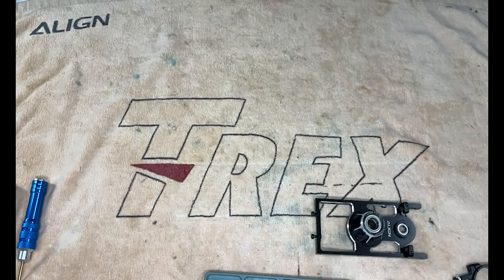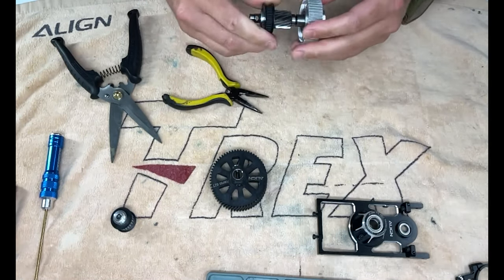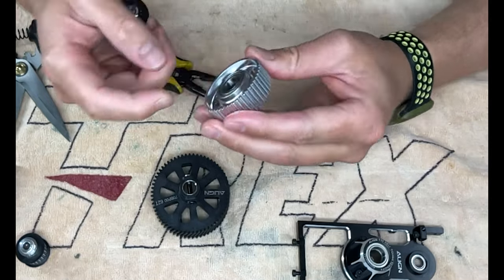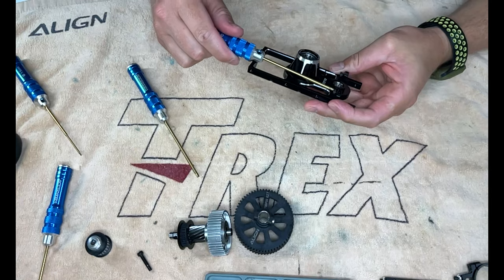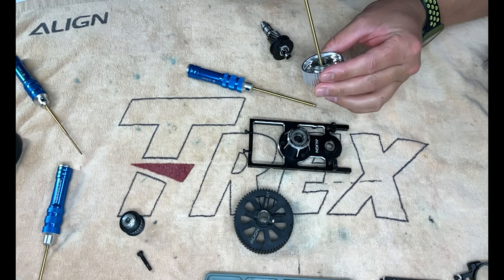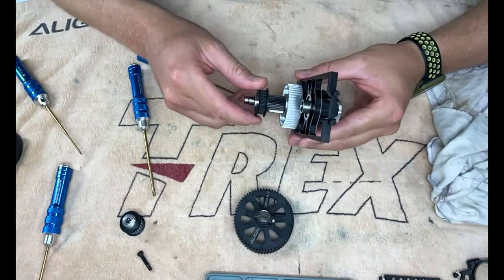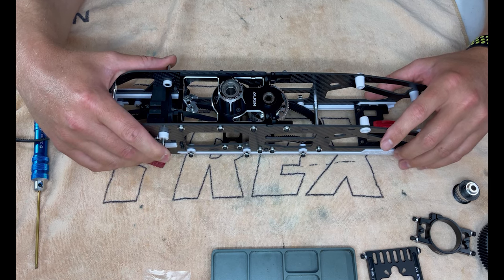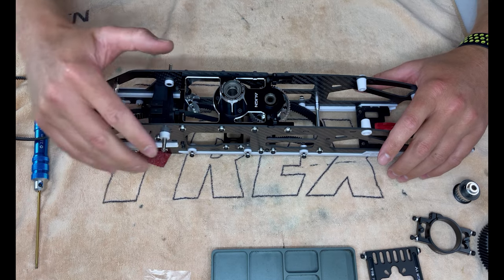TB70 Build Series Ep4 Gear Train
Welcome back to the channel everyone, and welcome to those just tuning in on this build series.

On todays Episode of the TB70 build we jump right on into the Primary gear stack and look at the one way gear and how to put it in the frame aligning the bearings to the main shaft.

Part of it the audio messed up for me so please bear with it, i added some music in the background to hide it lol.